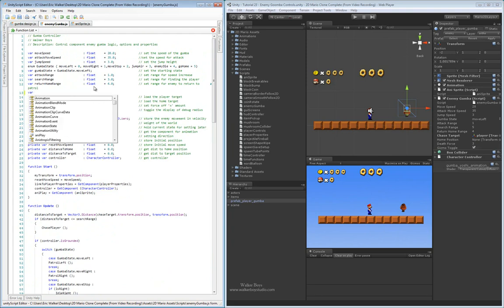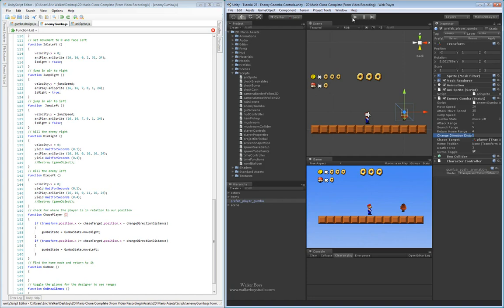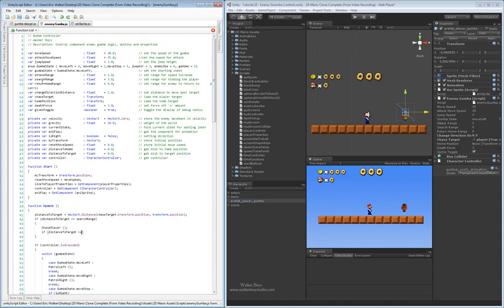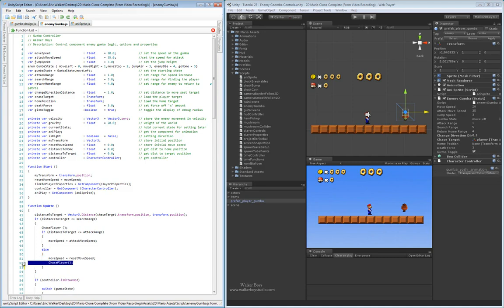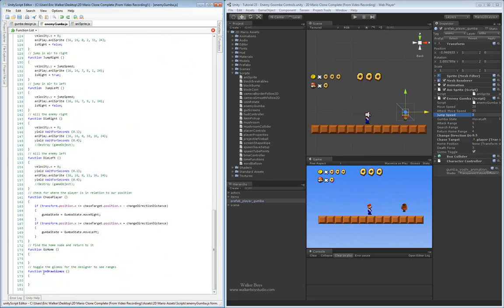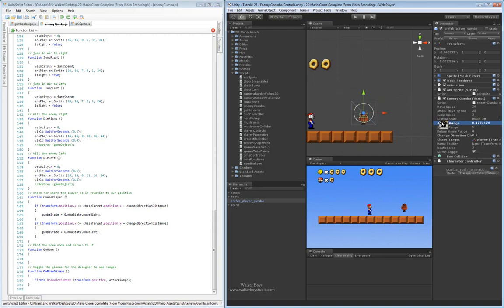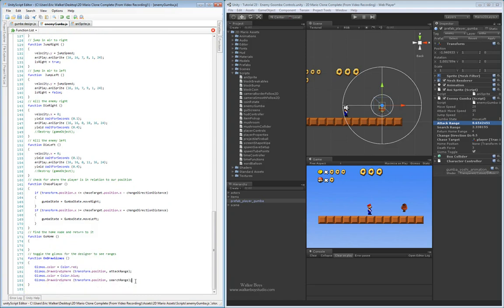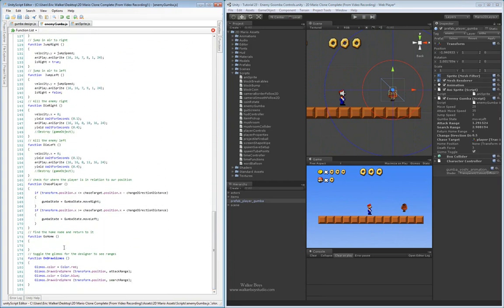part 23 - 9 gumba function chase gizmos HD